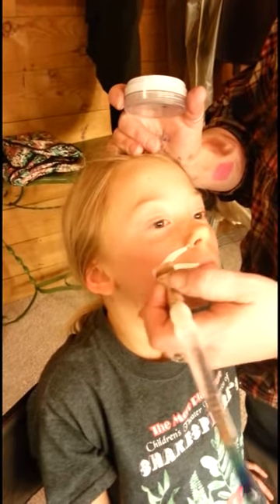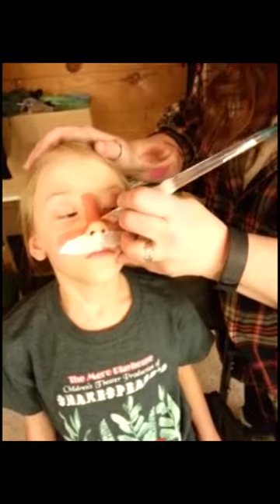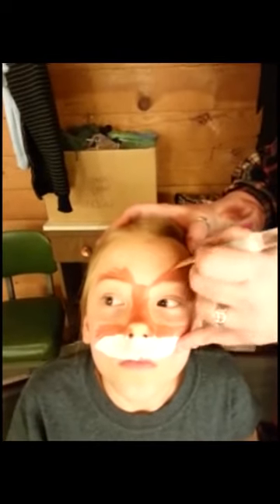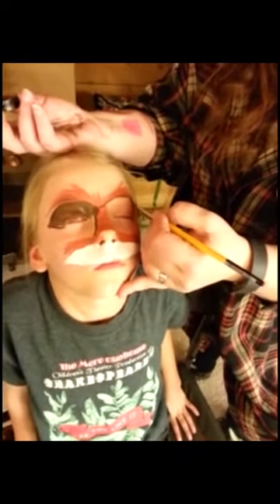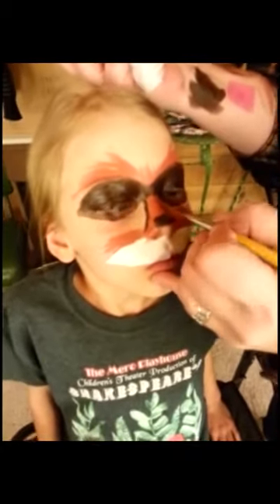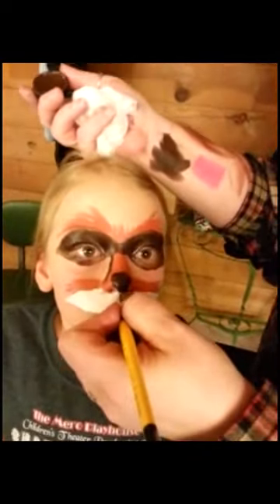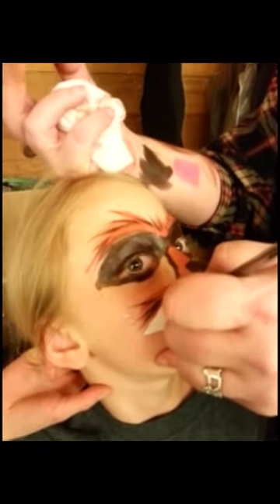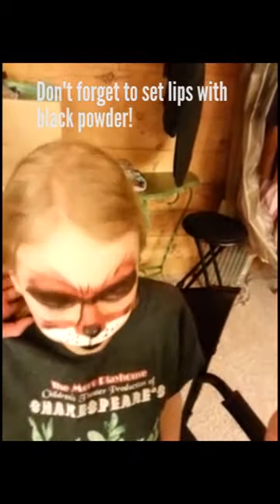Wind in the Willows Ferret Face Paint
A face paint tutorial for the quick ferret design used for the Merc Playhouse Tom Zbyszewski's Children's Theater production of Wind in the Willows, May 2016.

The production values aren't high, but I hope this will be helpful.

Products used:
Wolfe White
Tag Red
Tag Reg. Mid Brown
Tag Earth
Brown glitter
Wolfe Black
Mehron InTense Carbon/aka black
Tish & Snooky's MANIC PANIC Nosferatu Lethal Lipstick

I find Face Paint Forum Shop (at the time of uploading, anyhow) tends to have the best prices, though there are many other lovely shops who'll be happy to help you out. For products NOT available through Face Paint Forum Shop, I've added URLs for the products I've used ... hopefully they'll stay current.